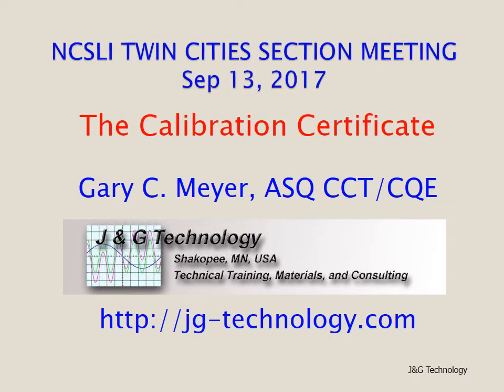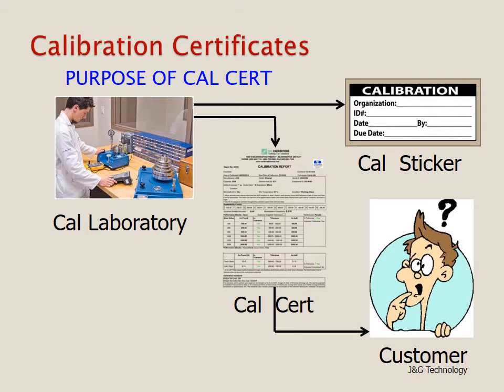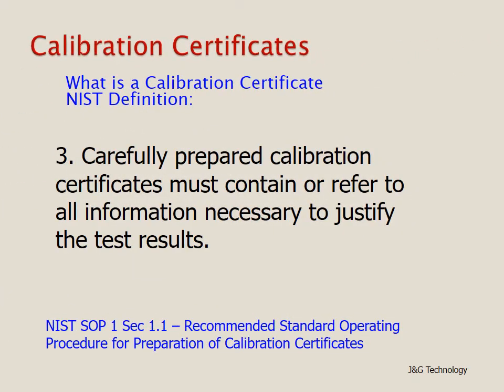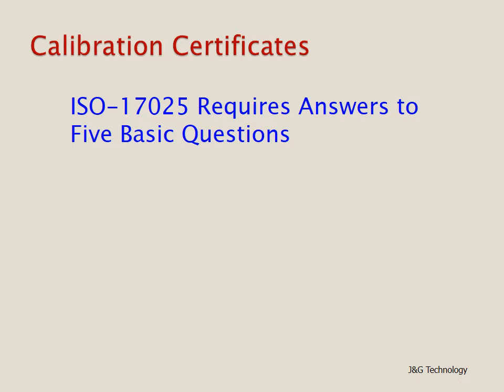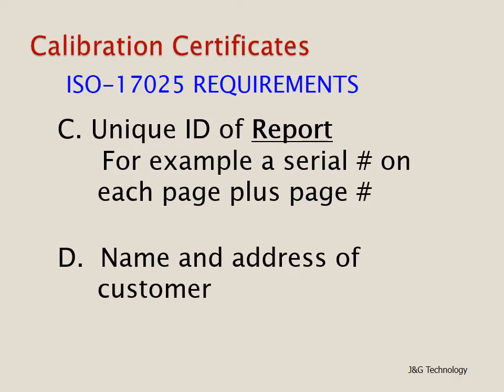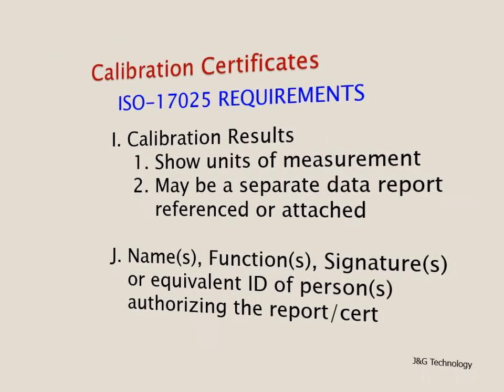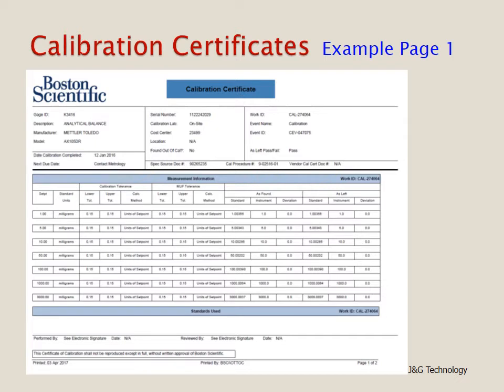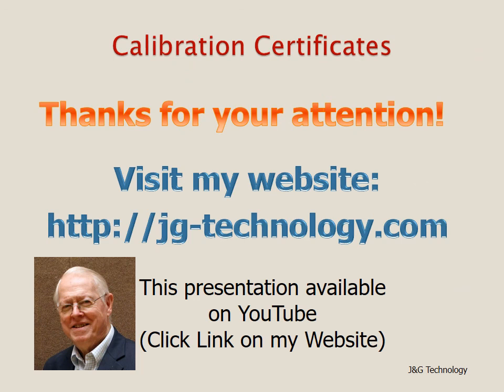NCSLI-MN Calibration Certificate Presentation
A presentation on calibration certificates presented by Gary C. Meyer of J&G Technology to the National Conference of Standards Laboratories International (Twin Cities Section) on Sept 13, 2017. Discusses the requirements of ISO-17025 and Z540.3 calibration lab standards.